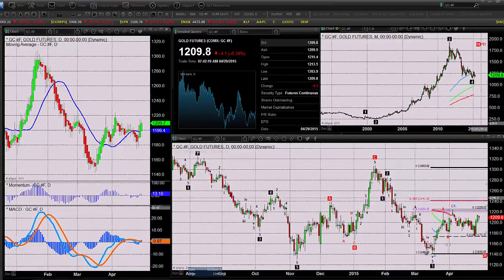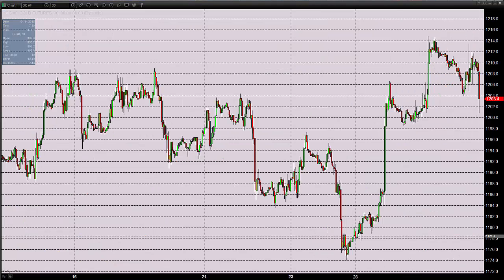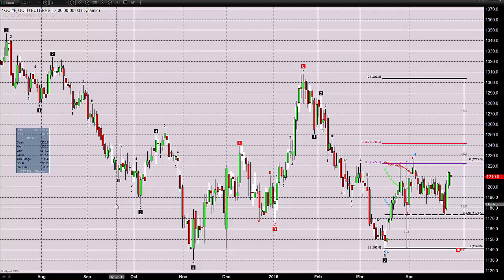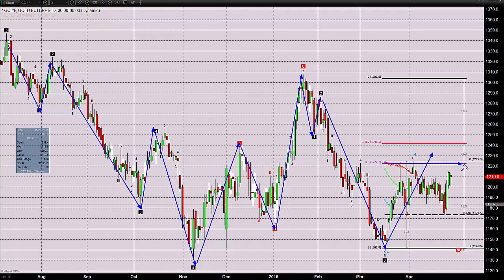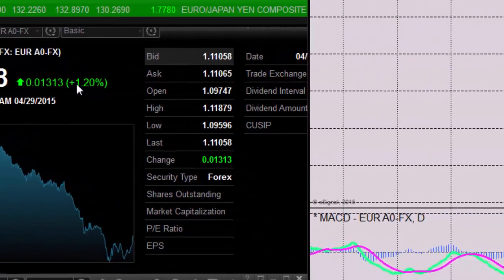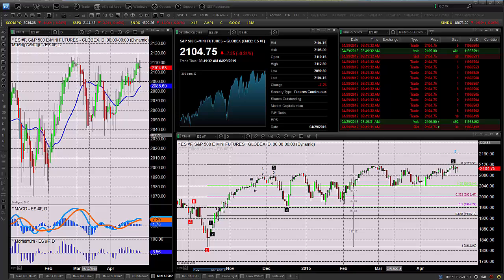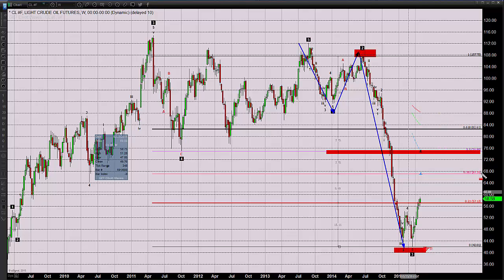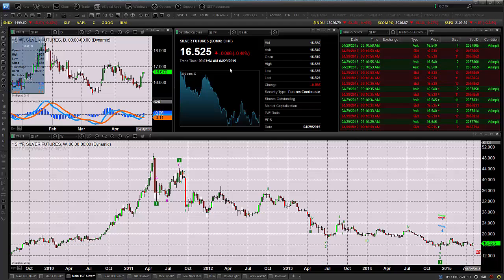Fed Statement Yields Inevitable Effect On Gold - 04/29/2015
The statement issued after the FOMC meeting today reflected pretty much conditions in the U.S. economy as seen by a large cross section of economists, investors and traders. The slowdown in the first quarter was due to transitory influences.